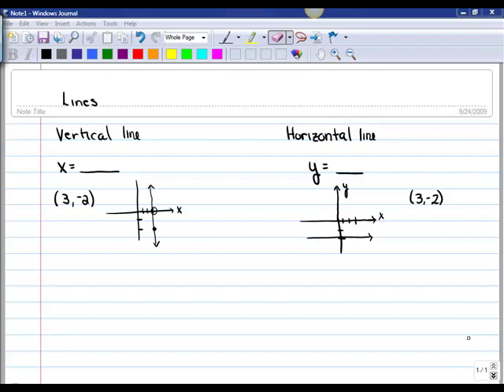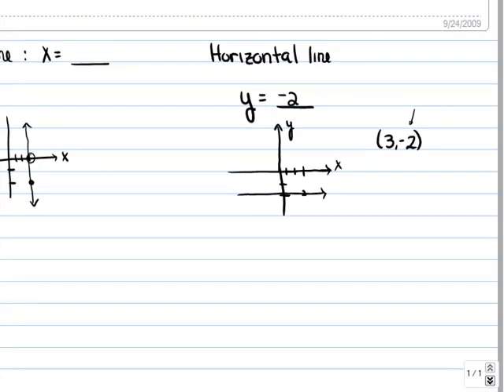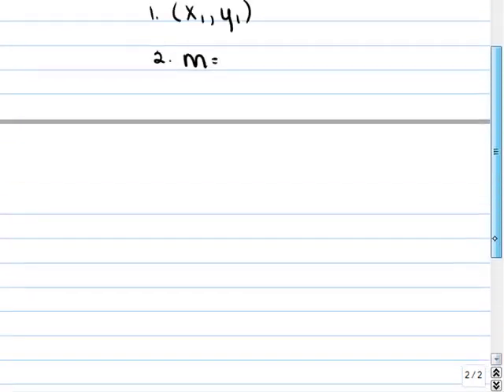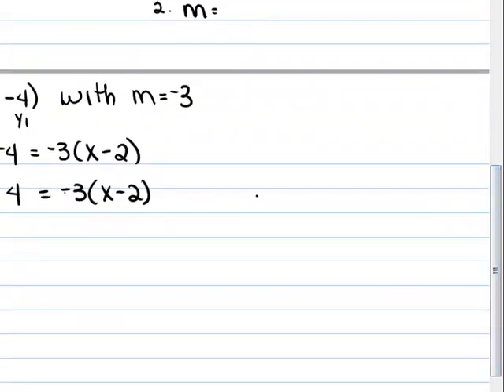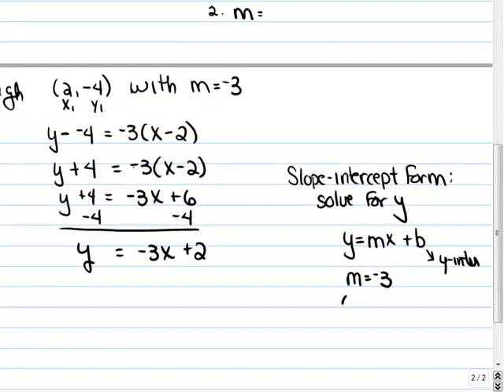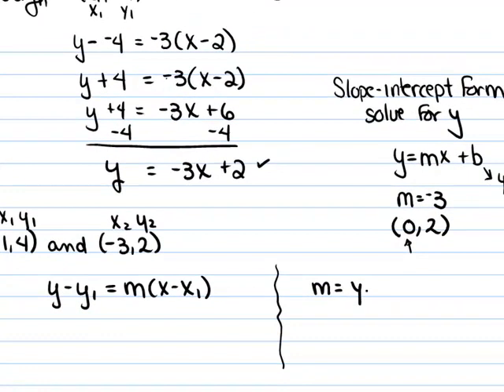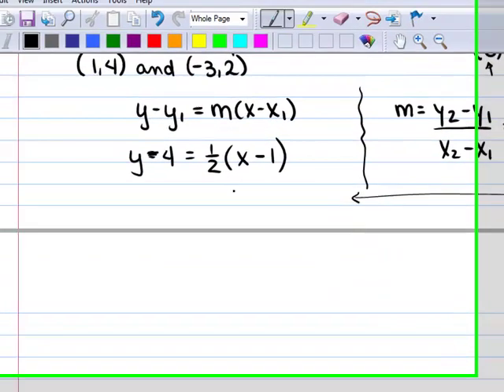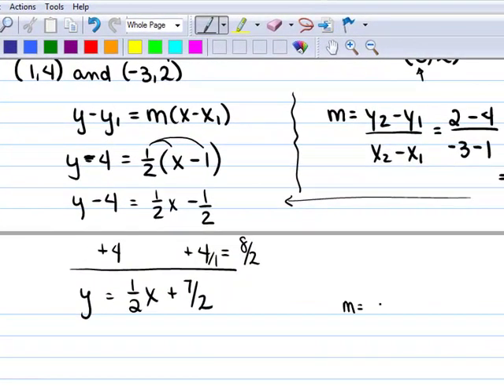Vertical - horizontal lines